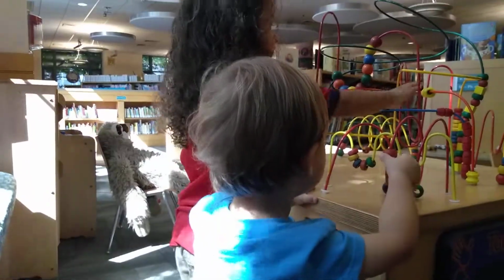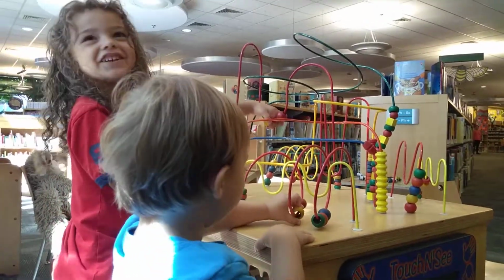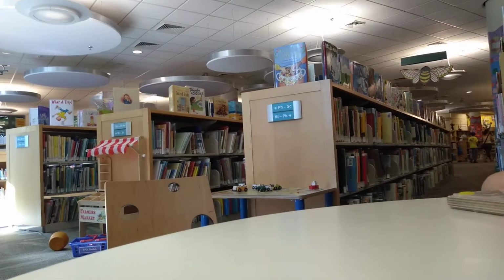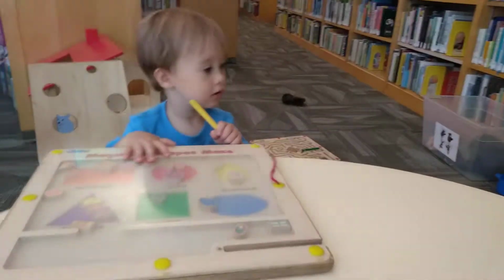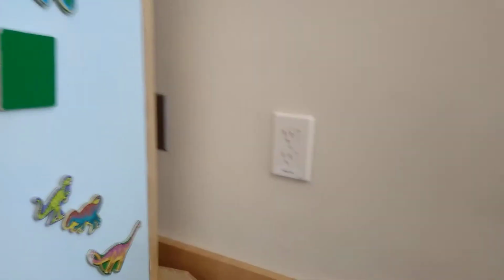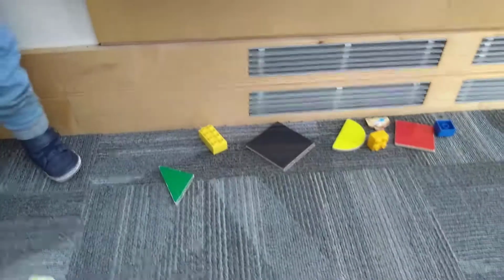2nd August, 2018 - Vincent at the library pt. 3 (playing with other kids)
Taken at Eugene Public Library around 4 p.m. PDT.